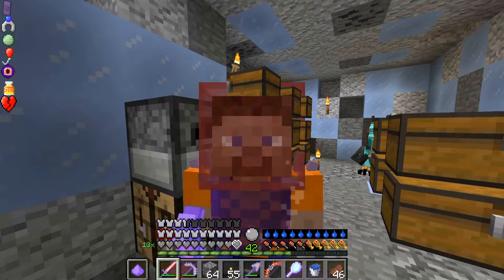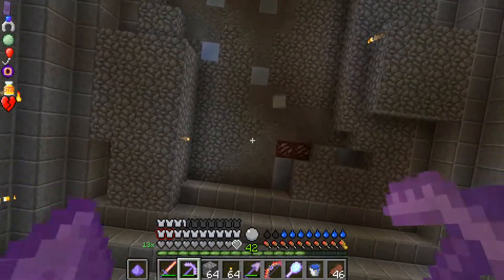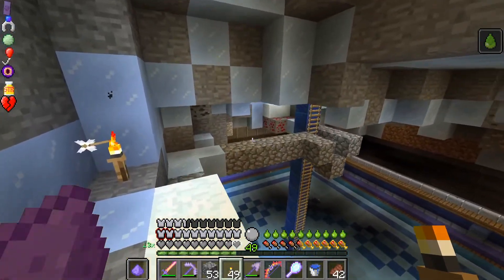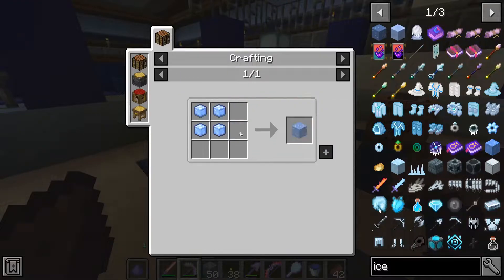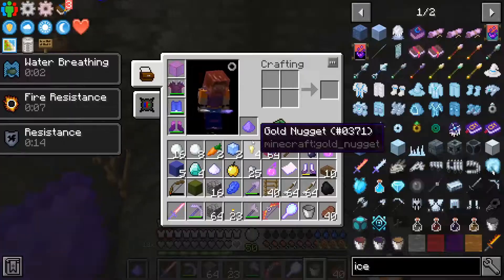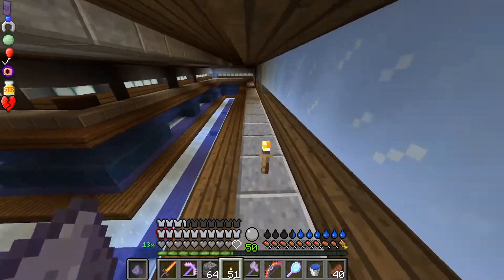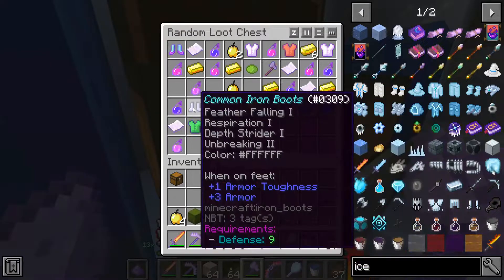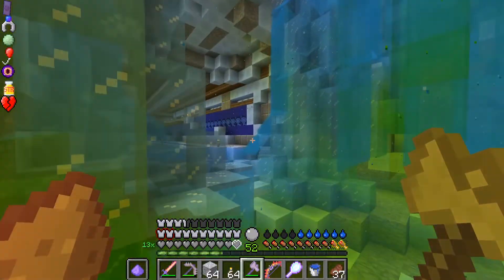The First Chilling Steps Into The Frozen Halls | SH: Dalania #40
Credits:
Minecraft by Mojang
Super Hostile Modpack assembled by Vechs

Intro: (0:00)
Video: (0:11)
Outro: (45:25)